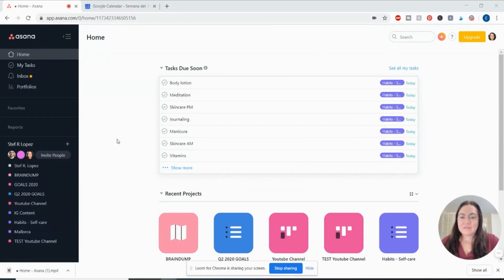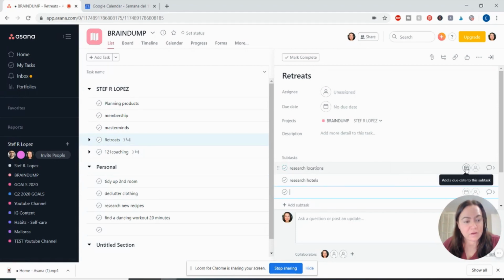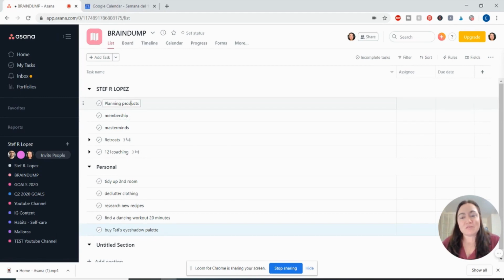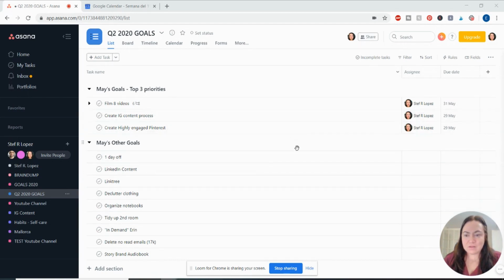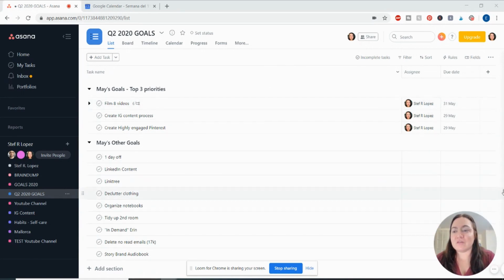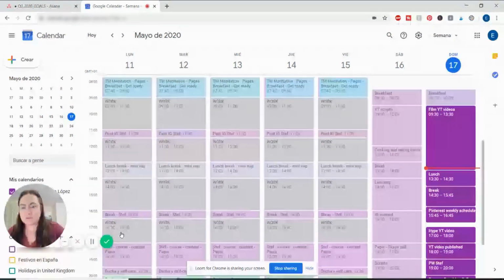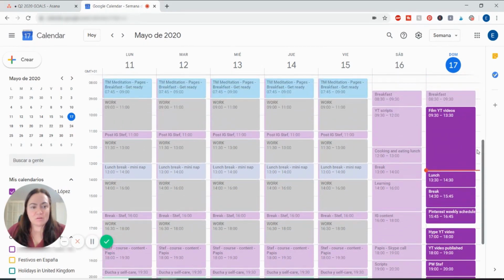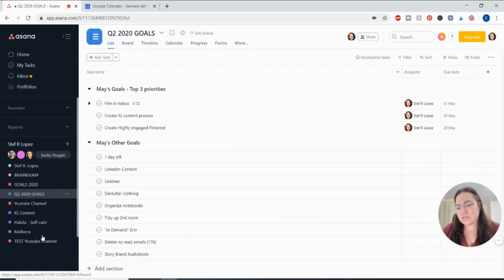GETTING THINGS DONE METHOD ON ASANA | Business coach | Productivity tips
In today's video, I am going to show you how I use the GTD (Getting Things Done) method by David Allen on my Asana. I am going to explain how the method works while I translate that into using different projects and columns inside my project management tool, Asana. You can do the same with other project management tools like Trello.

If you like this video, please click the "thumbs up" button. As a brand new YouTuber that helps me immensely.

Thanks in advance for all your love and support!

Stef

Special thanks to:

Miguel Matos - Camera, Editing and Post-Production

Pedro "O Lendário" Ferreira - Logo Animation